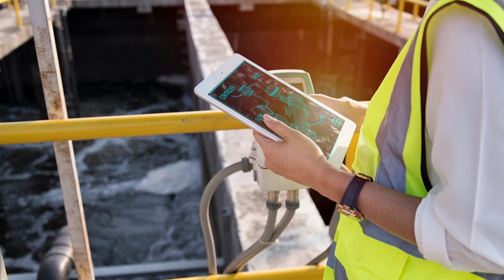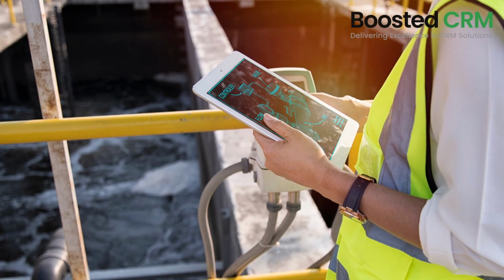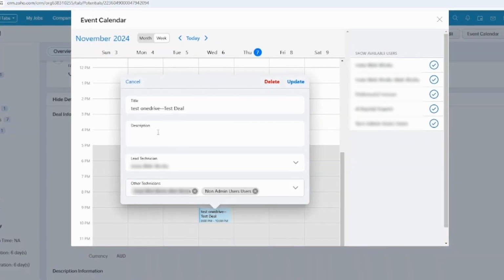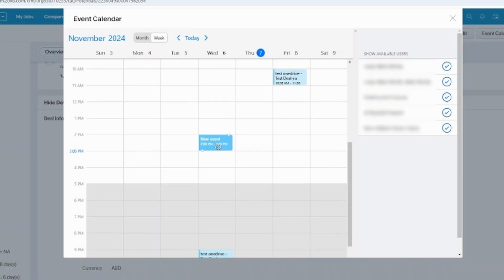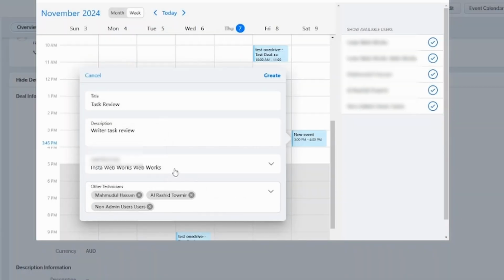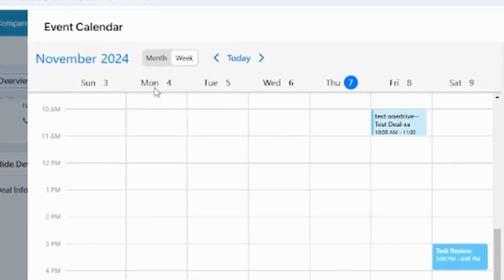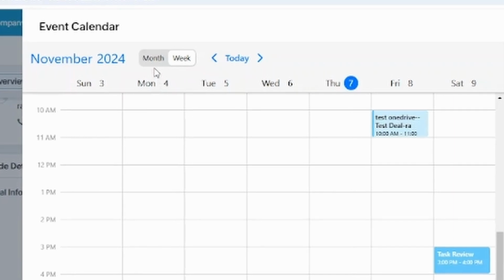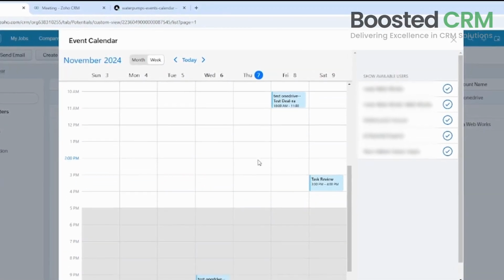How Zoho CRM’s Event Calendar Widget Transformed Scheduling in the Water Industry 🚀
Tired of messy schedules and endless back-and-forth planning? The Water & Wastewater industry found their perfect solution with Zoho CRM's Event Calendar Widget!

✨ What’s Inside?
Drag-and-drop scheduling made simple.
Auto-filled account and deal details for fast event creation.
Weekly and monthly views for complete planning flexibility.

💡 The Results?
✔ 50% faster scheduling.
✔ Happier, stress-free teams.
✔ A smarter way to manage events!

📺 Watch now to see how this powerful Zoho CRM integration is revolutionizing scheduling.

🔗 Link to full case study: [Add Link]